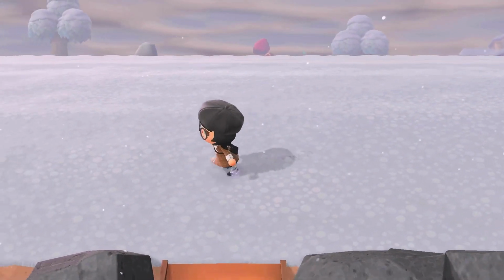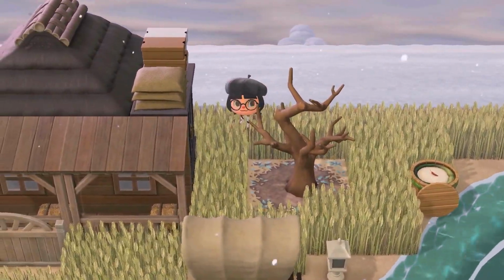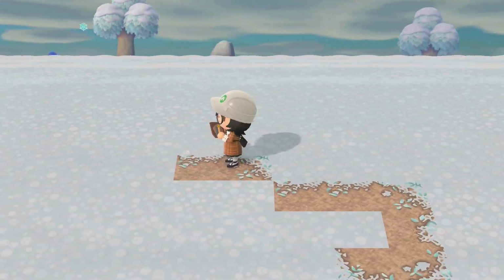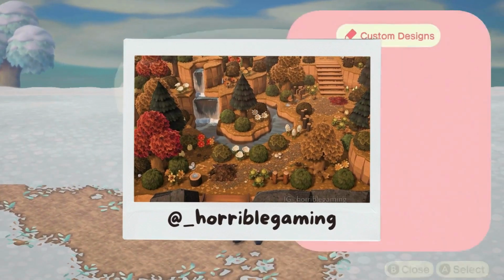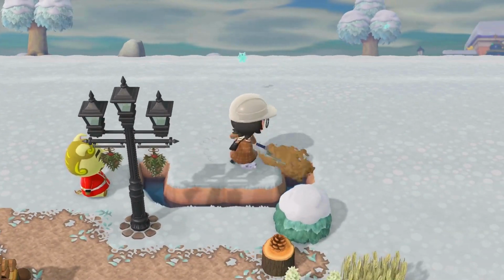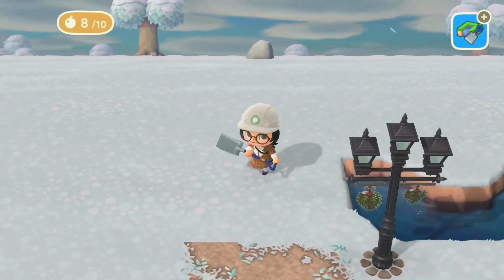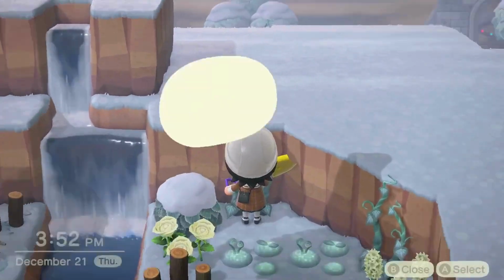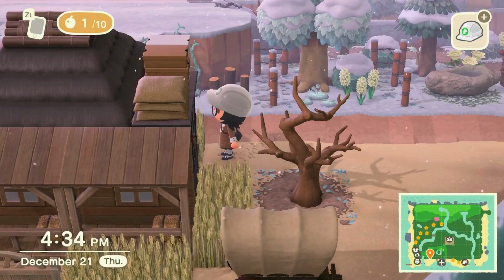small narnia-inspired winter entrance | ❄ acnh speedbuild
₍ᐢ. .ᐢ₎ ₊˚⊹♡ ✿ open me!

⋆｡‧˚ʚ CODES USED ɞ˚‧｡⋆
Codes:
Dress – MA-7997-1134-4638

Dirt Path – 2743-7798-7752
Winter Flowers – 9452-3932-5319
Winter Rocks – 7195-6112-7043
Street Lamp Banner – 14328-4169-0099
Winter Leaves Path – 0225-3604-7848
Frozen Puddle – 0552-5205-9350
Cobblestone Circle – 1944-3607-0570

𝓂𝓎 𝒷𝓊𝓃𝓃𝓎 𝒷𝑒𝓈𝓉𝒾𝑒𝓈
❤︎ Denise
❤︎ Jen
❤︎ Momo
❤︎ Dina

✦ FAQ ✦
→ what moodboard software do you use?
⤷canva, specifically canva pro!